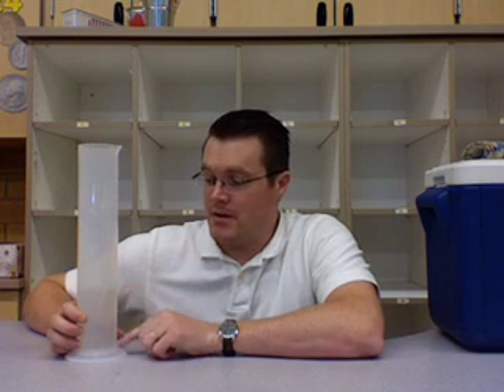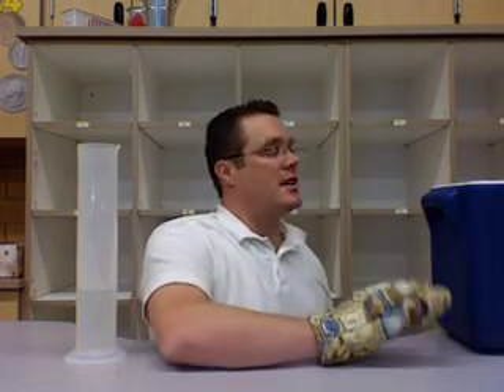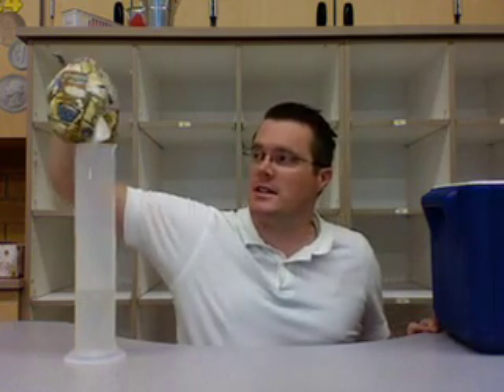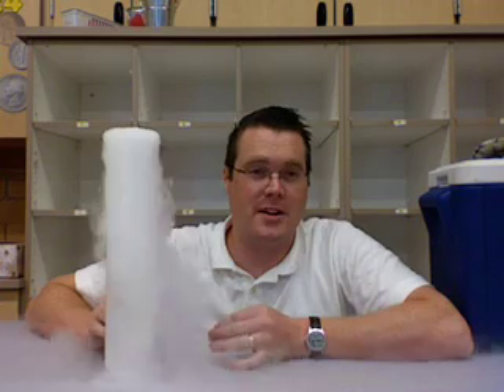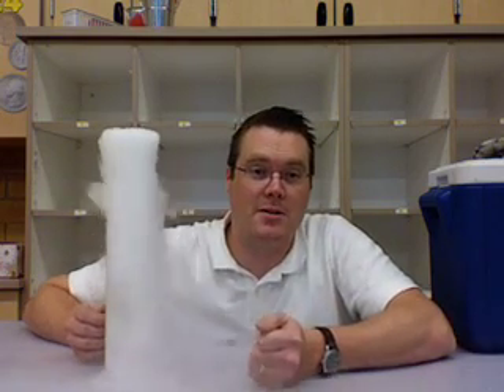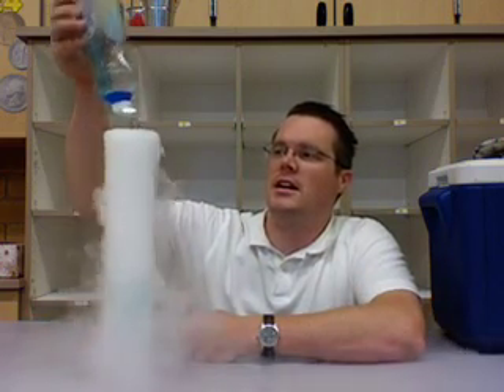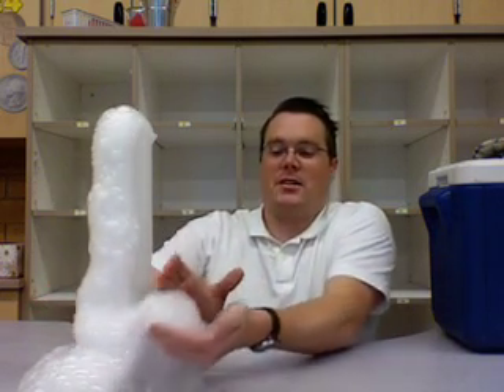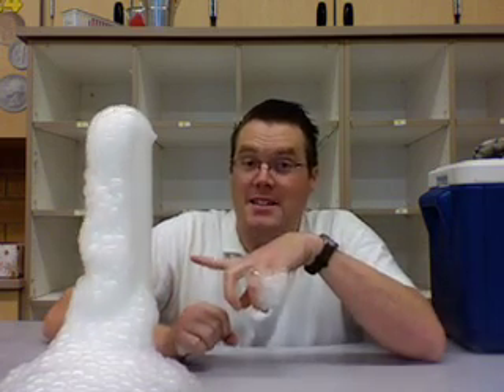Dry Ice Eruption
Hot water + Soap + Dry ice = fun!